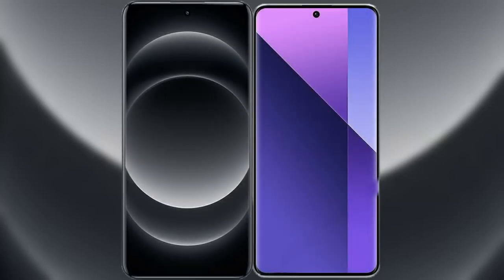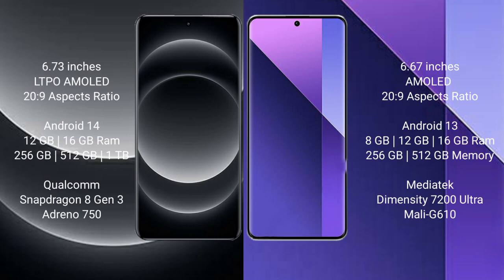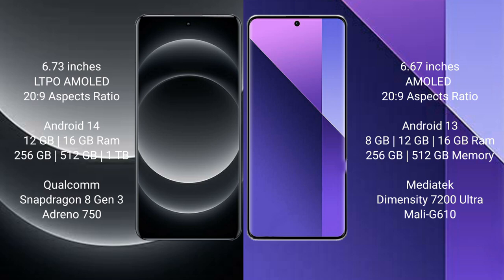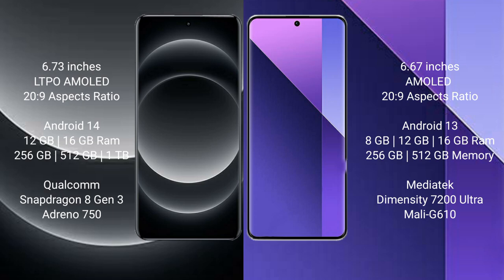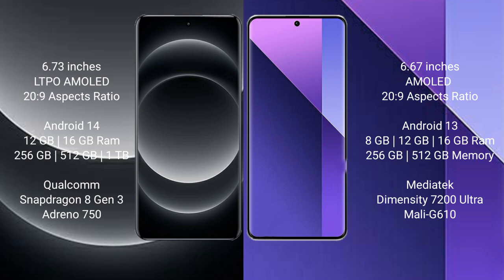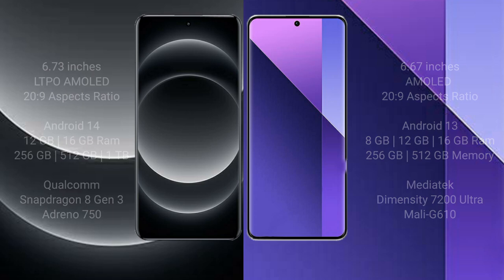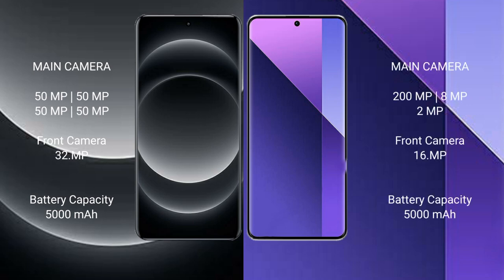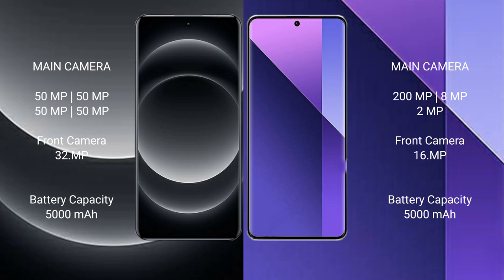Xiaomi 14 Ultra vs Redmi Note 13 Pro Plus Review